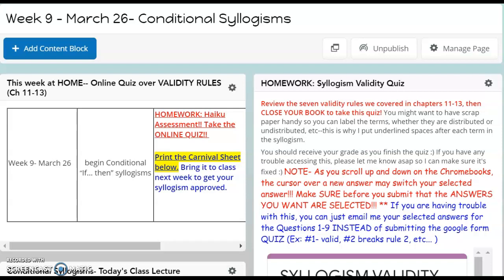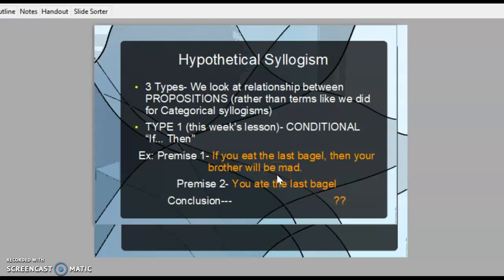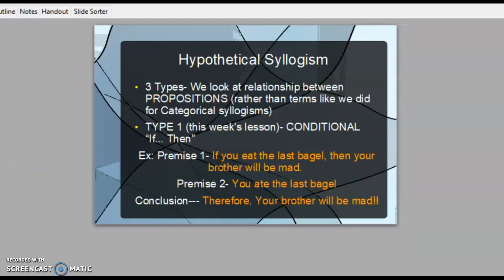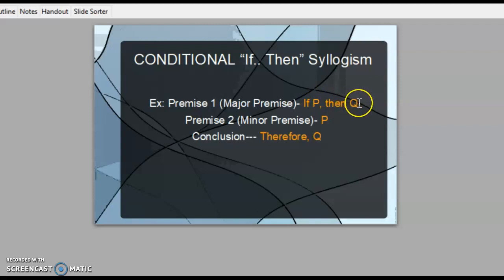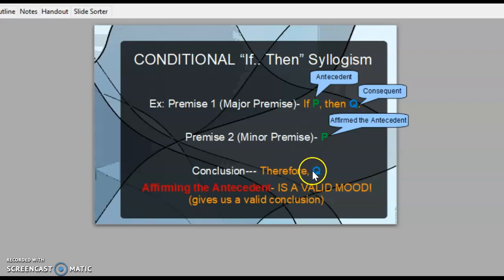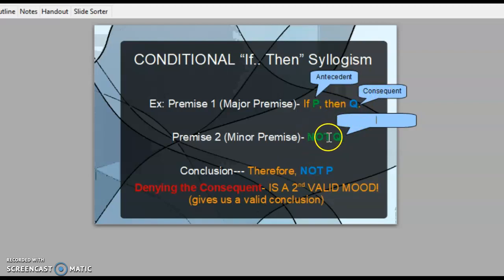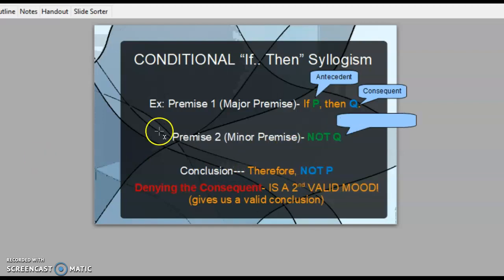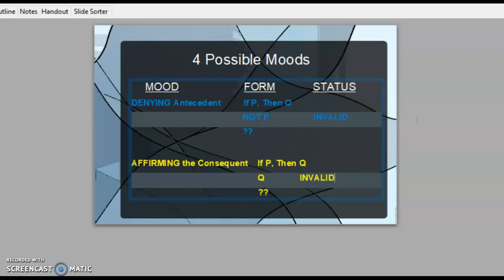March 26th Logic Lecture Conditional Syllogisms